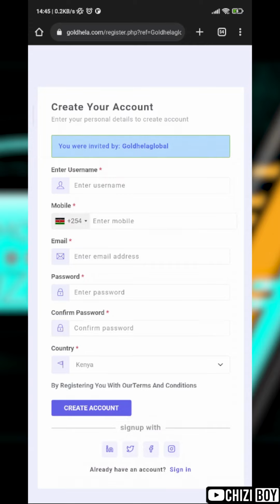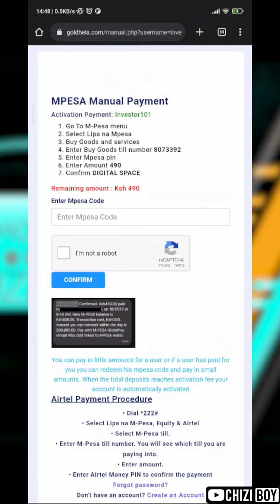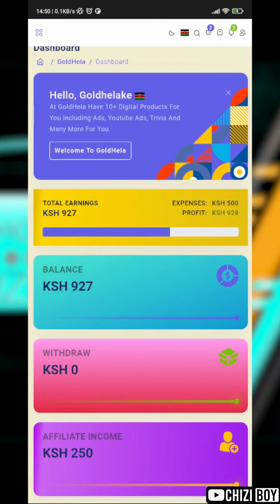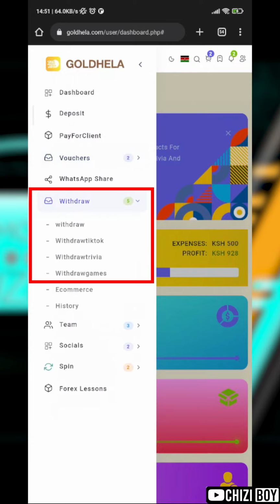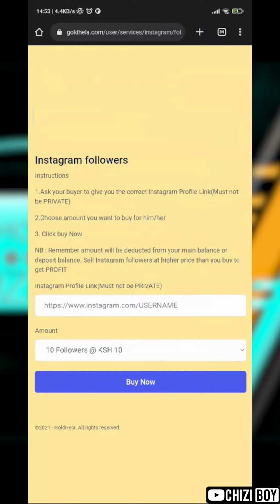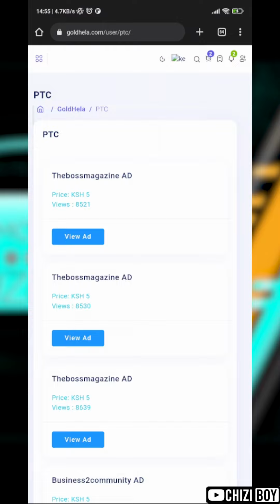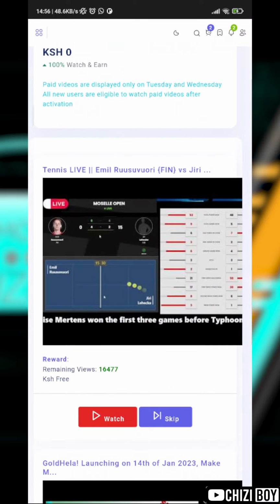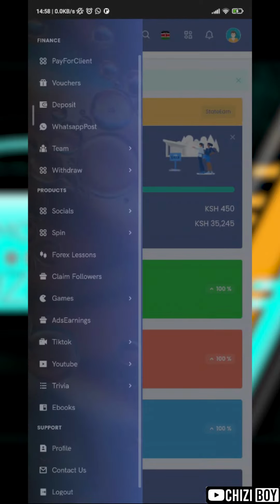Gold Hela Agencies how to activate your account MUST WATCH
Here is a comprehensive video on how you can sign up, activate and find your way around Gold Hela Agencies, the new online earning platform across East Africa.